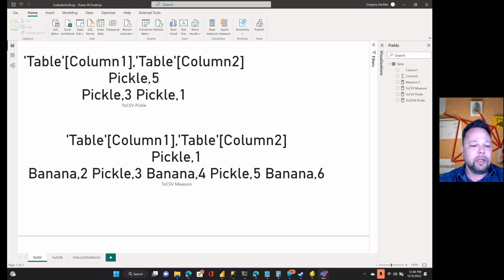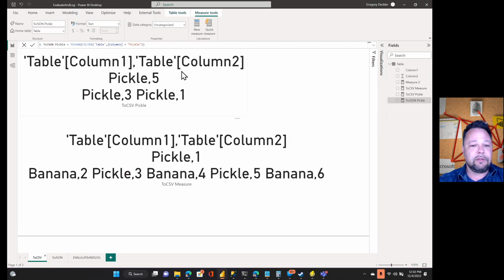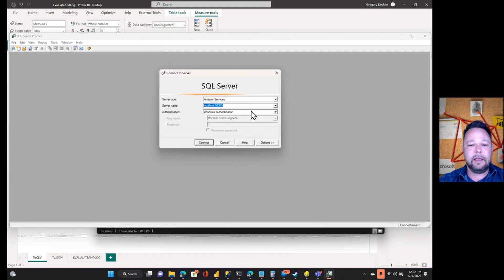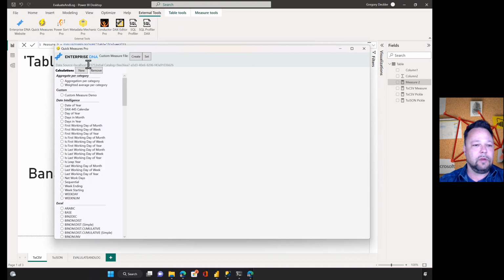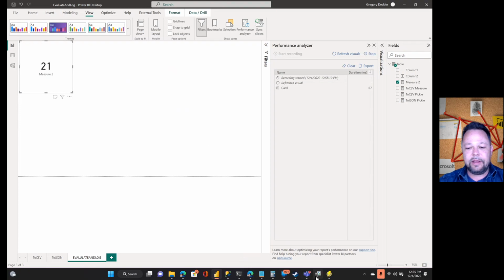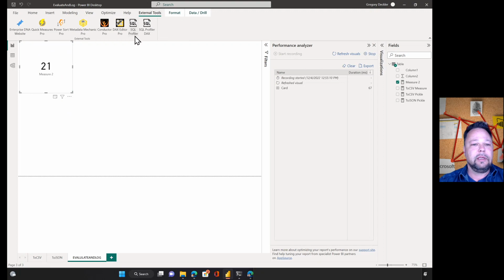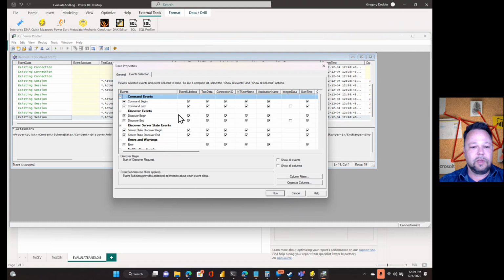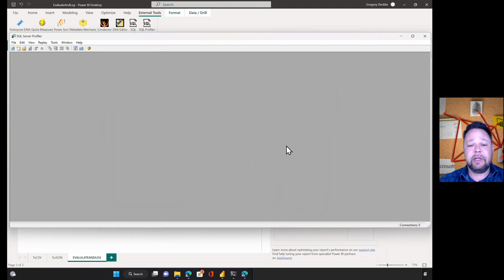MSHGQM - Easily Use DAX EVALUATEANDLOG and SQL Profiler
Description:
Configure SQL Profiler as an External Tool for Power BI Desktop!

Books!